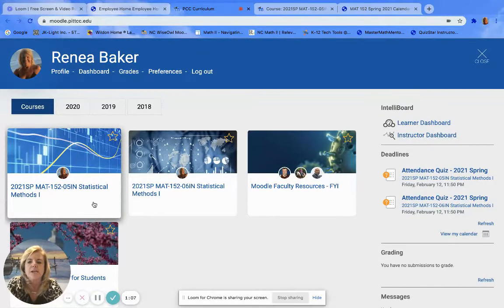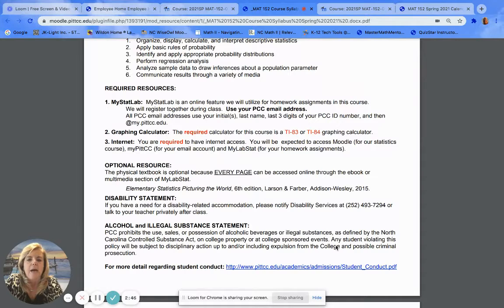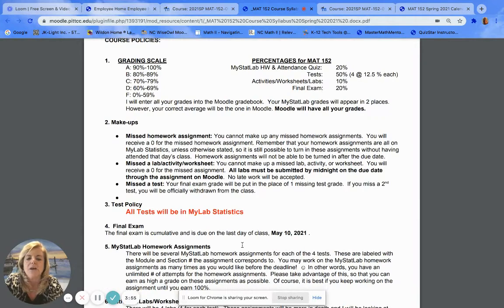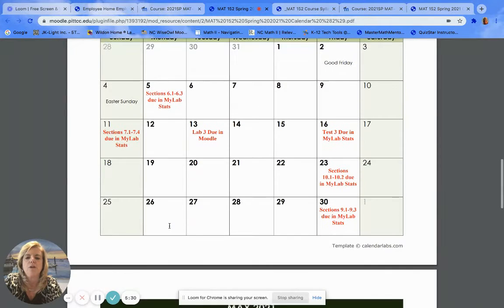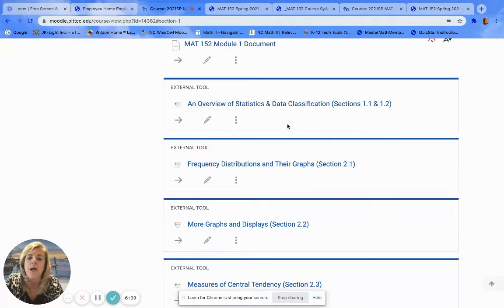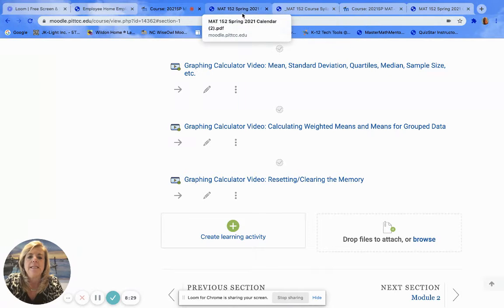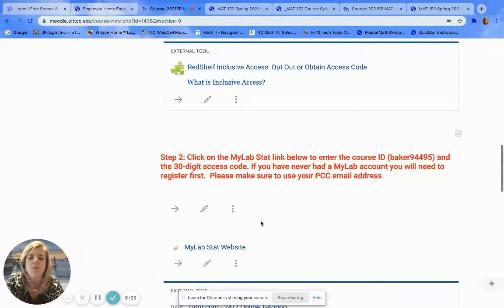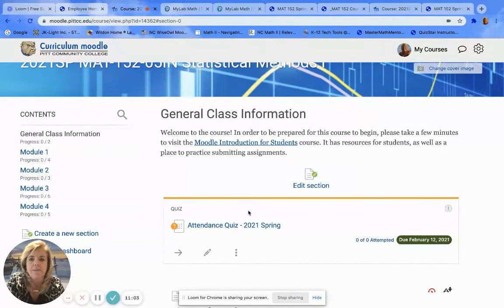MAT 152 Welcome Video